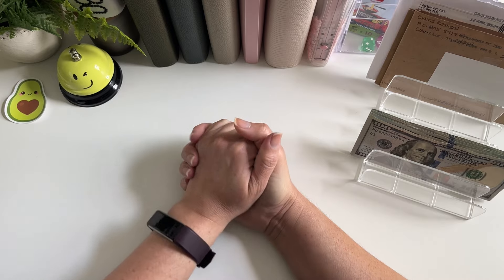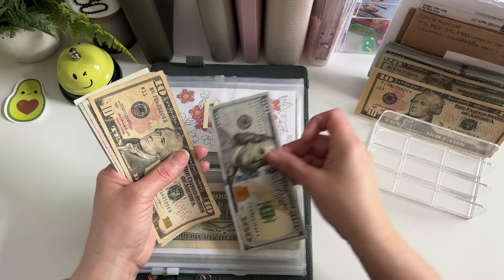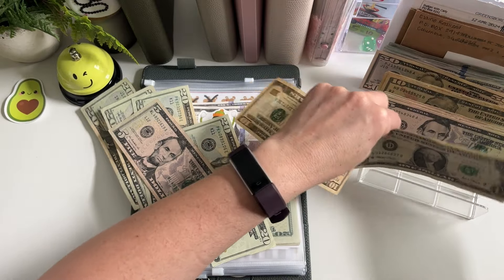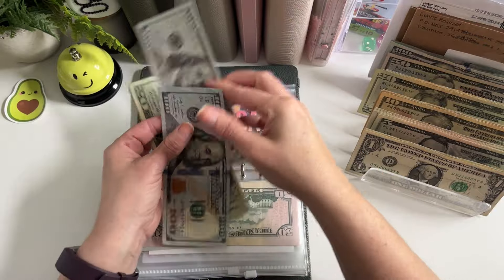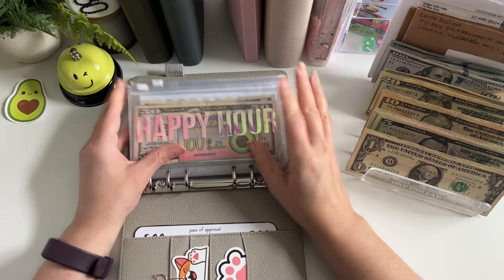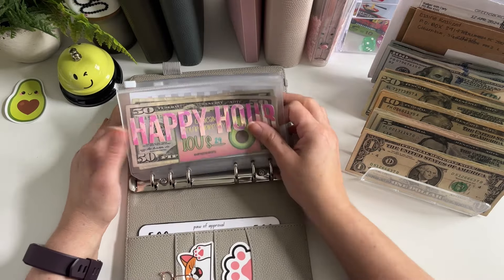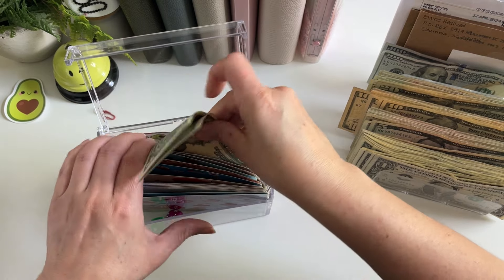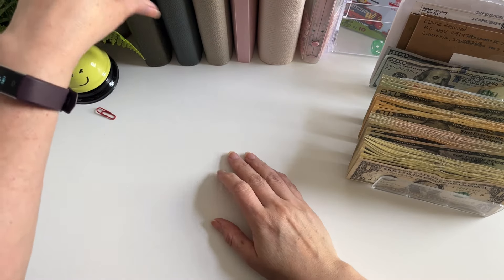🥑 Cash Condensing Bill Swap | Week 4 April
Happy Saturday everyone! Thank you for joining me today. I grabbed $1k from the bank in $100 bills and I'm jumping quickly into my cash envelopes to see what we can condense. Thank you again for your support, watching until the end and letting those ads run! 💗💗💗

🛍️ HeyKayBudgets Amazon Storefront
🛍️ My Small Amazon Business

🥑 Investing:
Sign up for Robinhood with my link and we'll both pick our own $5 gift stock 🎁

Savings Challenges I'm using:
🥑 Food Truck Fridays: @toebeanbudgets
🥑 Dragon Savings Challenges: @StuffandBudget
🥑 Tres Amigos Scratcher: @StuffandBudget
🥑 Roll by 5's w bedazzled dice: @bajan_girl_budgets
🥑 Strawberry Shortcake & Friends Minis (discontinued, but message Robin and she'll give them to you for free!!!)
🥑 Save $24 in 2024: @Budgetwithjess
🥑 100 Envelope Tracker: @Budgetwithjess
🥑 Guinea Pig Challenge: @teachsavetravel
🥑 Greece Savings Challenge: @teachsavetravel
🥑 Laptop Savings Tracker: @OneFrugalIntrovert
🥑 Couples Weekend Getaway:  @authenticallyallison
🥑 Bravocado Savings Challenge: @savewithjudy
🥑 Shut Your Guacahole Challenge: @Theblesseddaisybudgets
🥑 YouTube Monetization Tracker: @Theblesseddaisybudgets
🥑 Universe Randomizer: @MysticBudgets

Direct Links:
My A6 Budget Binders
Confetti Budget Binder
Big Button Calculator
Avocado Notebook
Pastel Highlighters
Cash Tray Organizer
April's Nail Polish Color
Extendable Cell Phone Holder
Prop Money